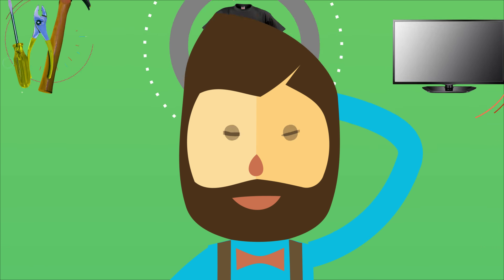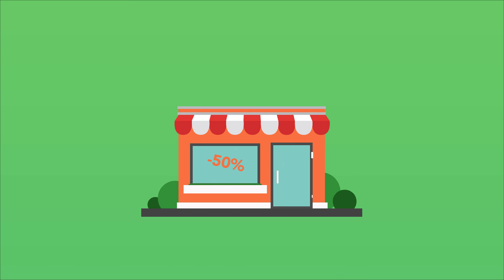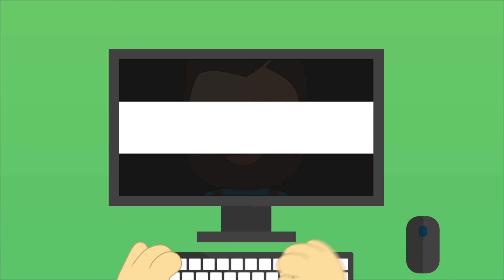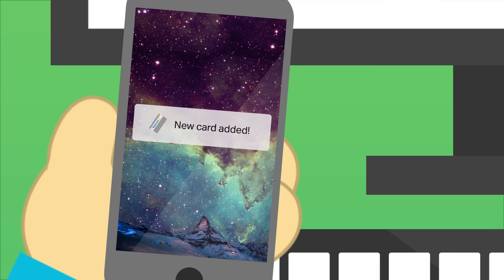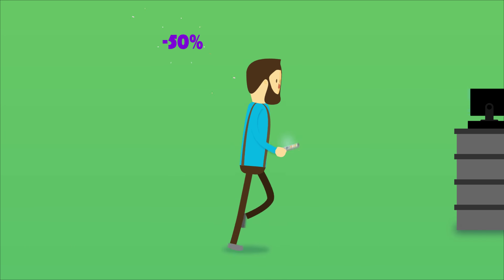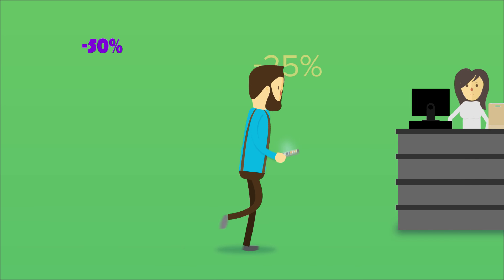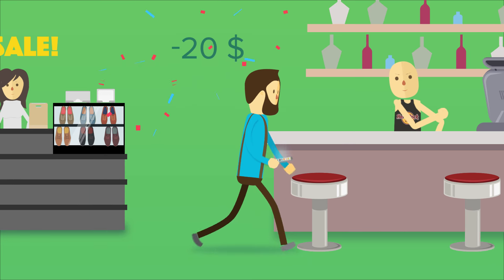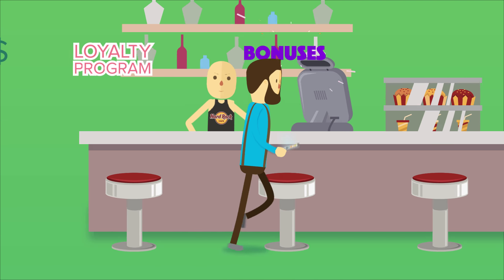How to turn your plastic loyalty cards into digital and store in your smartphone?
Scandiweb partners with WalletZilla to expand digital loyalty cards solutions outside of Latvia to Scandinavia and US